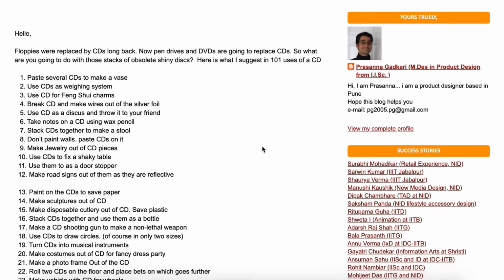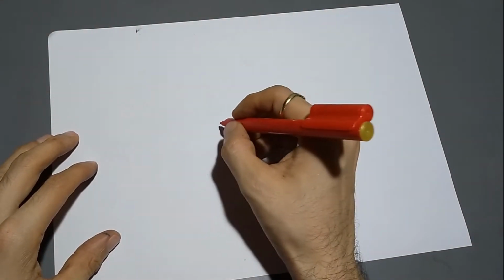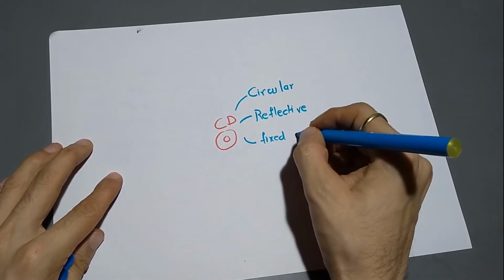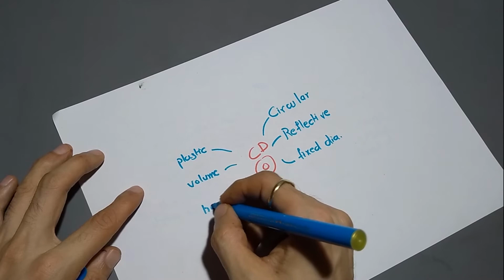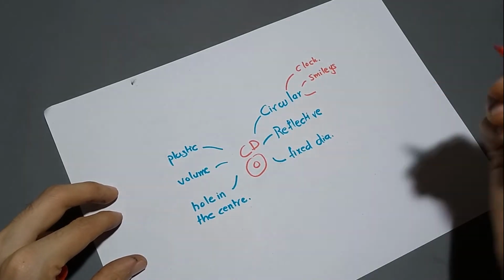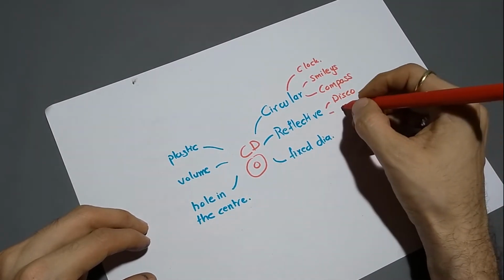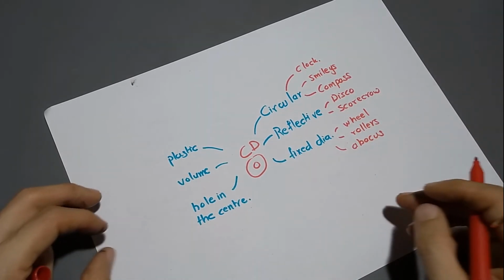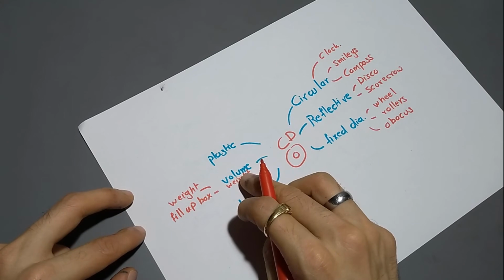Getting creative ideas in CEED and NID!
WAnt to get creative ideas in CEED and NID? Here is how you can get them... using attribute method.